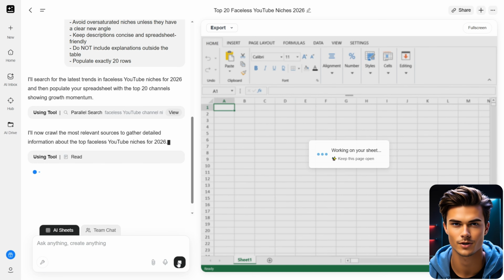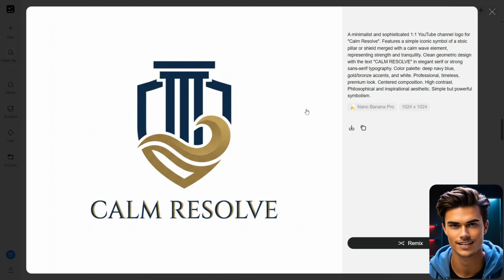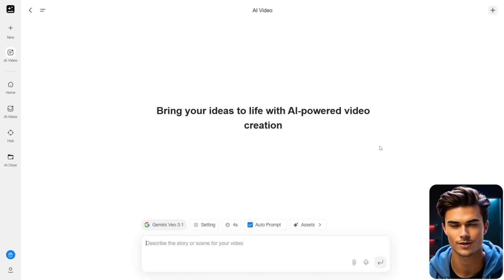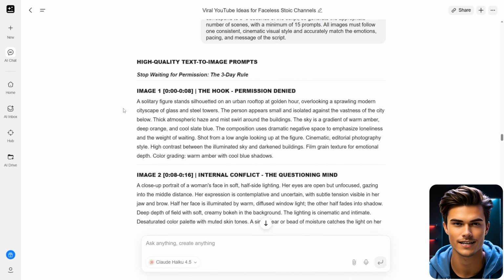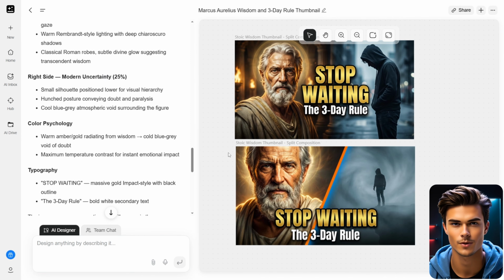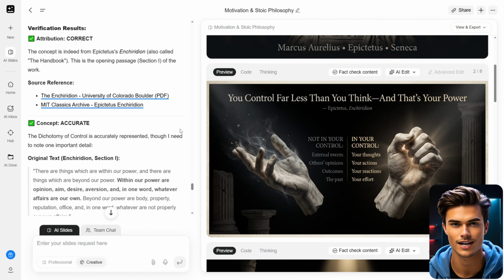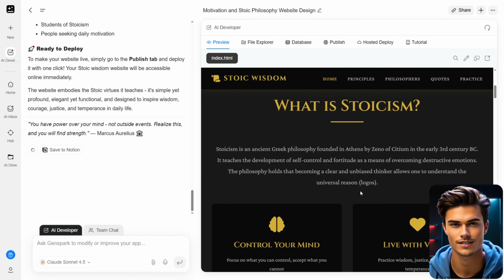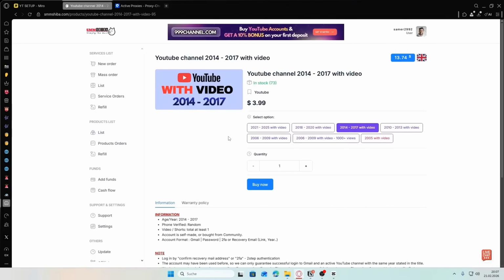How I Build Faceless YouTube Channels Using Just ONE AI Tool (Genspark AI)